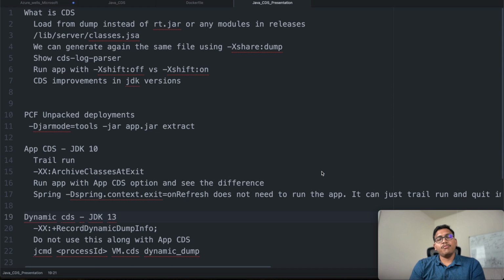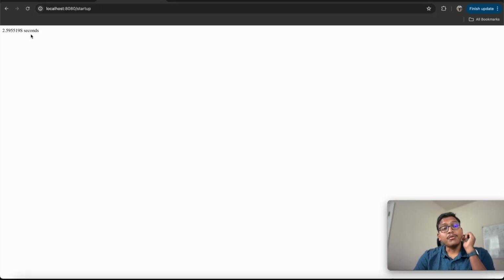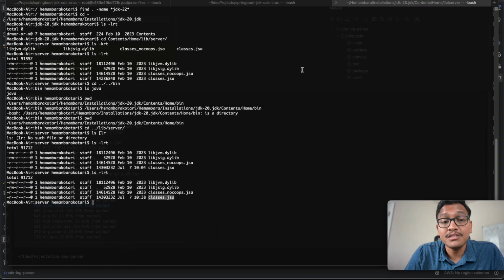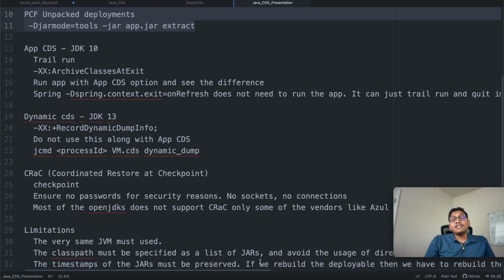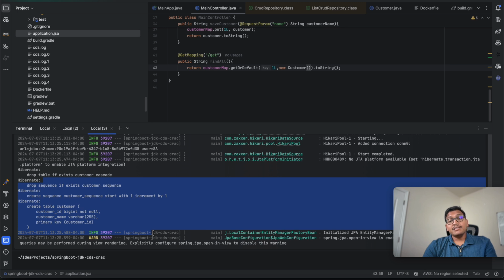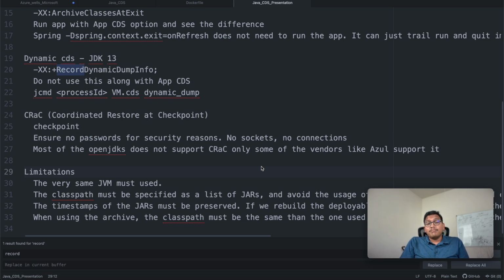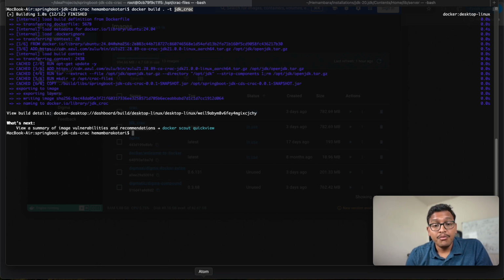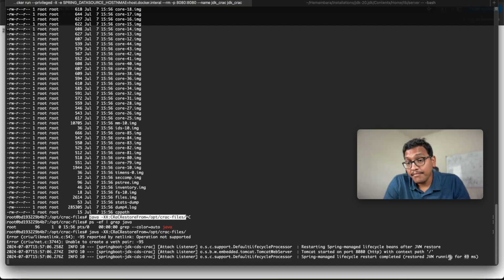Java CDS - Faster application startups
In this video we will know about:

What is CDS
  Load from dump instead of rt.jar or any modules in releases
  /lib/server/classes.jsa
  We can generate again the same file using -Xshare:dump
  Show cds-log-parser
  Run app with -Xshift:off vs -Xshift:on
  CDS improvements in jdk versions

PCF Unpacked deployments
 -Djarmode=tools -jar app.jar extract

App CDS - JDK 10
  Trail run
  -XX:ArchiveClassesAtExit
  Run app with App CDS option and see the difference
  Spring -Dspring.context.exit=onRefresh does not need to run the app. It can just trail run and quit immediately

Dynamic cds - JDK 13
  -XX:+RecordDynamicDumpInfo;
  Do not use this along with App CDS
  jcmd processId VM.cds dynamic_dump

CRaC (Coordinated Restore at Checkpoint)
  checkpoint
  Ensure no passwords for security reasons. No sockets, no connections
  Most of the openjdks does not support CRaC only some of the vendors like Azul support it

Limitations
  The very same JVM must used.
  The classpath must be specified as a list of JARs, and avoid the usage of directories and * wildcard characters.
  The timestamps of the JARs must be preserved. If we rebuild the deployable then we have to rebuild the CDS file
  When using the archive, the classpath must be the same than the one used to create the archive, in the same order. Additional JARs or directories can be specified at the end (but won’t be cached).

Commands:

Extract the uber jar: java -Djarmode=tools -jar app.jar

App CDS: Creates jsa file during app exit
java -XX:ArchiveClassesAtExit=application.jsa -jar app.jar

Spring trail run
java -Dspring.context.exit=onRefresh -jar app.jar

Use the generated custom app cds file
java -Xlog:class+load:file=cds.log:tags -XX:SharedArchiveFile=application.jsa -jar app.jar

./cds-log-parser.jar --target=/usr/local/my-app to read the cds.log file in user readable format

CRaC:
nohup java -XX:CRaCCheckpointTo=dir -jar /opt/app.jar &
jcmd processid JDK.checkpoint
java -XX:CRaCRestoreFrom=dir